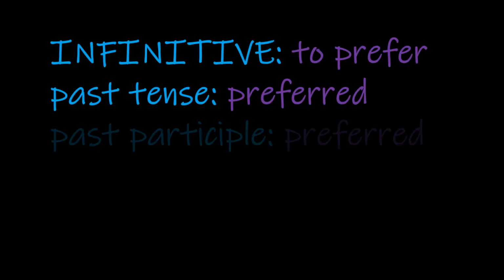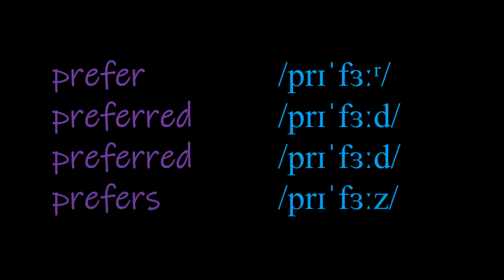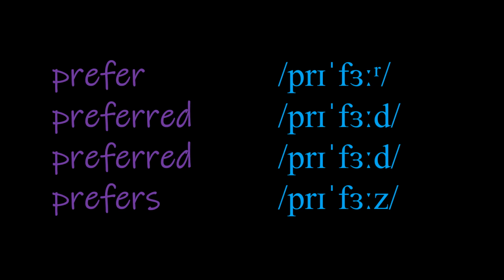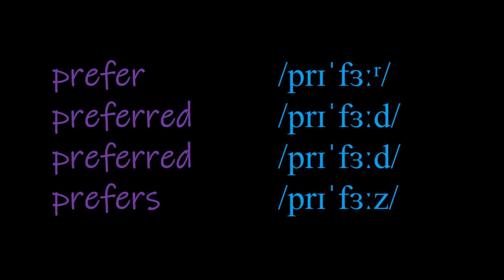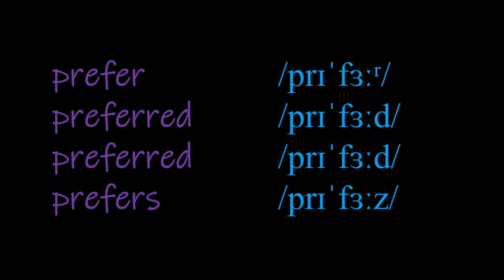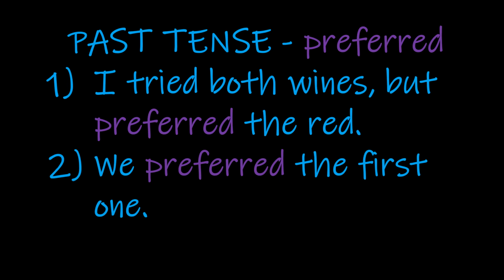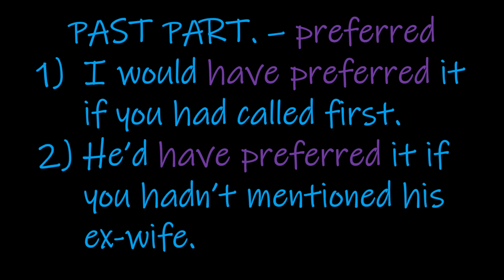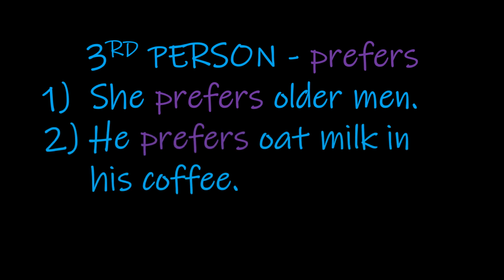How to pronounce PREFER in English (preferred, prefers)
Learn how to pronounce PREFER / PREFERRED / PREFERS clearly in English. This video focuses on clear pronunciation, and also looks at some example sentences.